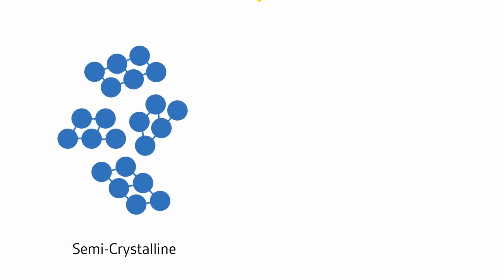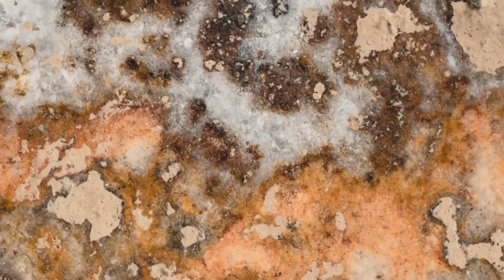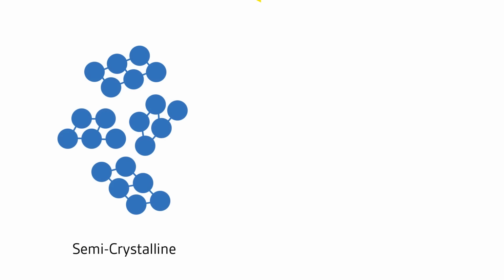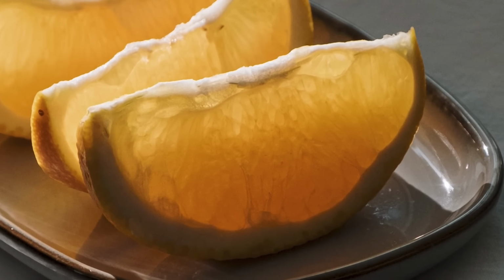Understanding Sub-Surface Scattering Part 1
A video that explains the physics of translucency and transparency, an essential primer for any 3D artist.